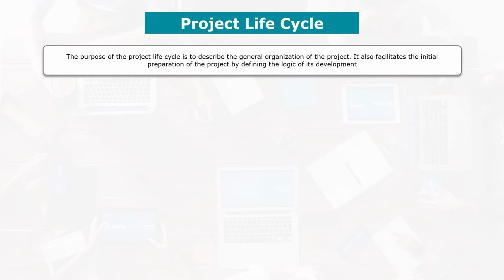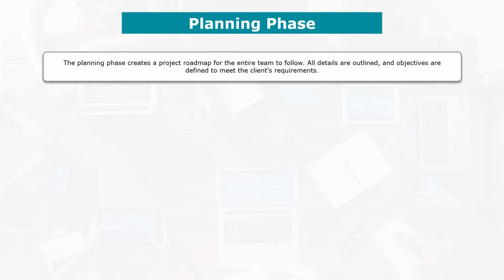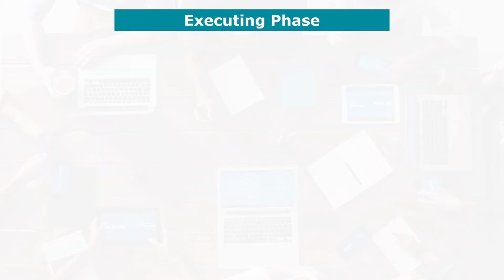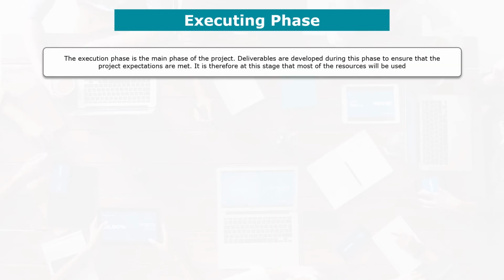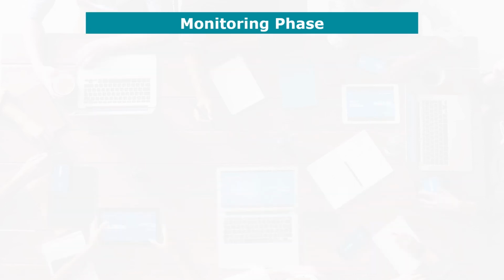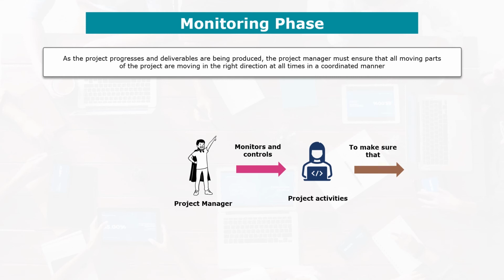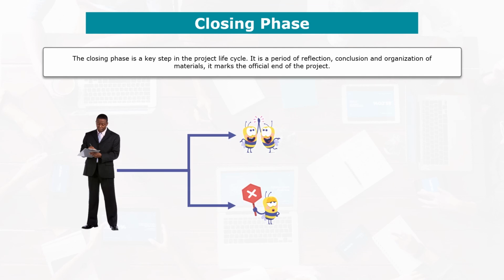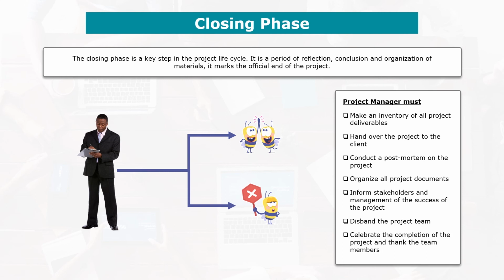Project Management - 5 Phases Of A Project Life Cycle